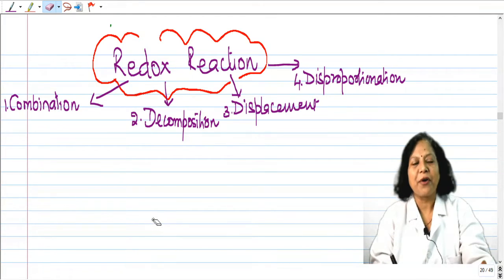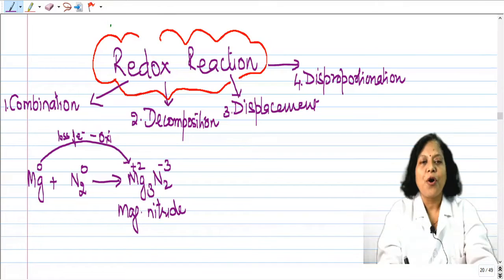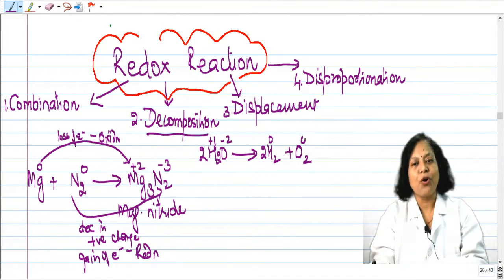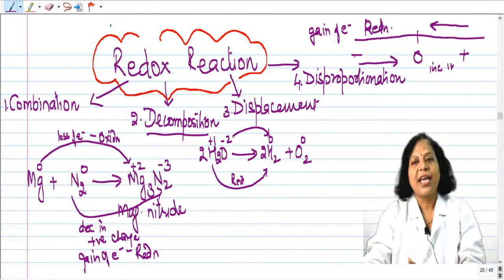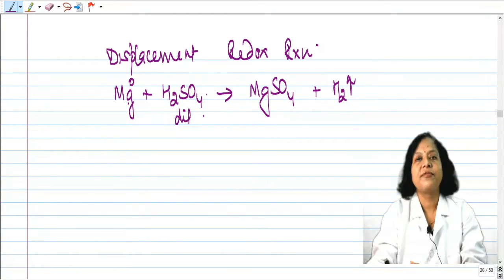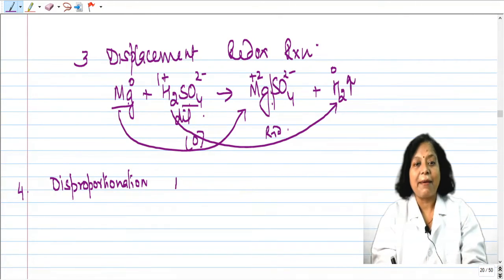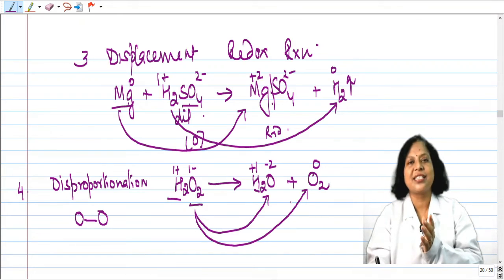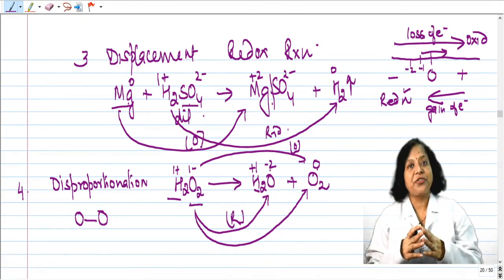Redox reactions Class 11 — and if you understand the four types clearly, this chapter becomes easy.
Most students can define a redox reaction.

But ask them to identify whether a reaction is a displacement or a disproportionation — and they go blank.

That is the exact question that appears in CBSE and ISC board exams every year. And it costs marks every year.

In this video, Dr. Preeti Saxena  explains all four types of Redox reactions using oxidation number calculations and the oxidation-reduction scale, so you can identify any redox reaction in seconds.

The four types — explained clearly:

🔹 Combination Reactions
✔ Two substances combine to form one product
✔ How to verify it is redox using oxidation numbers
✔ Solved examples with full oxidation number working

🔹 Decomposition Reactions
✔ One compound breaks into two or more products
✔ How oxidation numbers change during decomposition
✔ Board exam examples and answers

🔹 Displacement Reactions
✔ One element displaces another from its compound
✔ How to identify what is oxidised and what is reduced
✔ Metal displacement vs halogen displacement — with examples

🔹 Disproportionation Reactions
✔ The most misunderstood type — explained simply
✔ Same element acts as both oxidising and reducing agent simultaneously
✔ How to spot disproportionation in any reaction instantly
✔ Classic examples asked in JEE and board exams

🔹 Oxidation-Reduction Scale
✔ How to use it to identify oxidising agent and reducing agent
✔ How to apply it in numerical problems
✔ Exam shortcut — identify the type of redox reaction in under 30 seconds

Watch this video once and you will never confuse these four types again.

📞 Book a personal doubt session:

Dr. Preeti Saxena | PhD Chemistry | OUP Author | Former Principal | Chemistry Examiner | 30 Years in Education

RedoxReactions TypesOfRedoxReactions DisproportionationReaction DisplacementReaction CombinationReaction DecompositionReaction OxidationNumber Class11Chemistry CBSEChemistry ISCChemistry JEEChemistry NEETChemistry ChemistryMadeEasy DrPreetiSaxena BoardExam2026Most students can define a redox reaction.